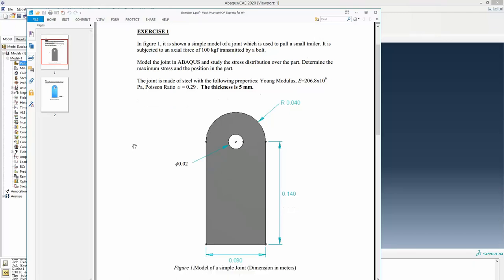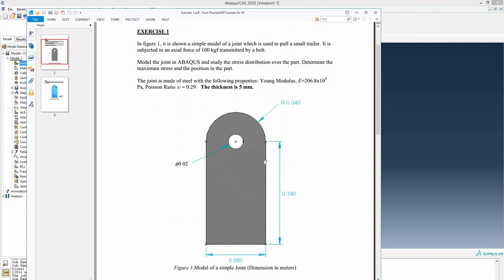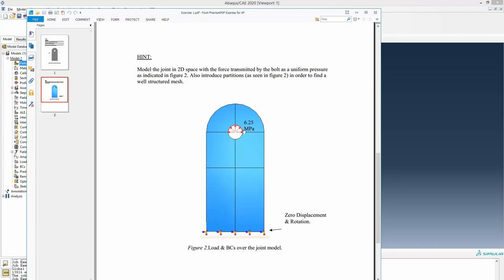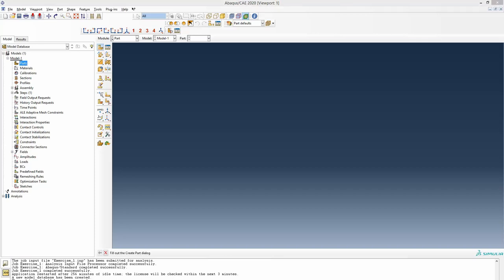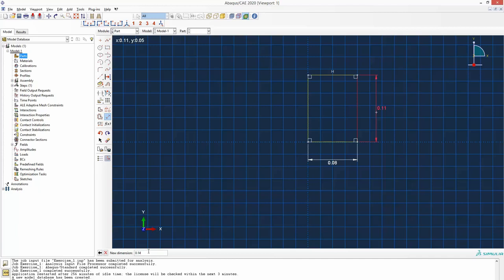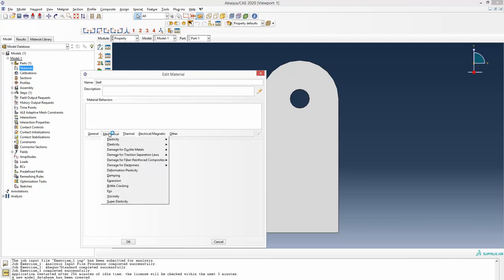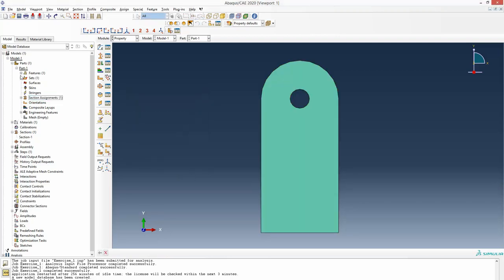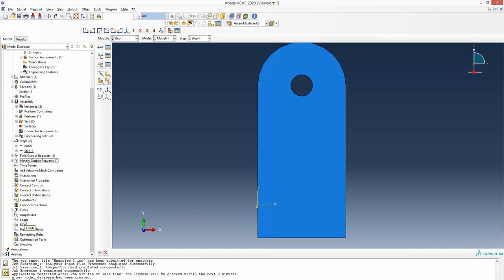Abaqus tutorial for beginners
Work flow of modeling a simple joint in Abaqus.
If you are new to Abaqus the video will walk you through part drawing, defining material, section, load, boundary condition and mesh. Finally to interpret the results.